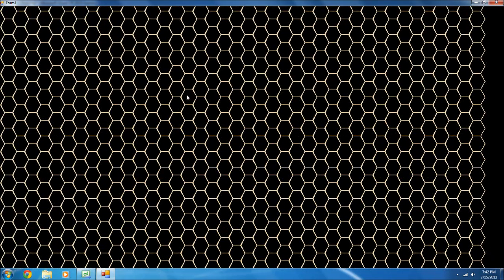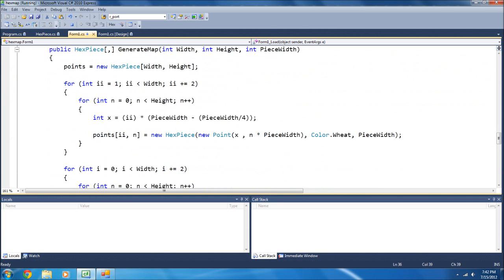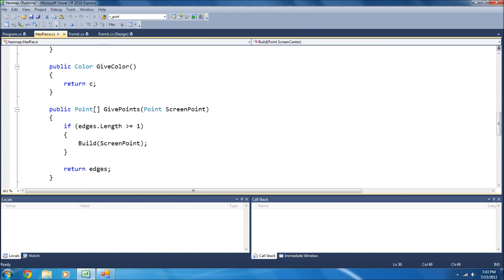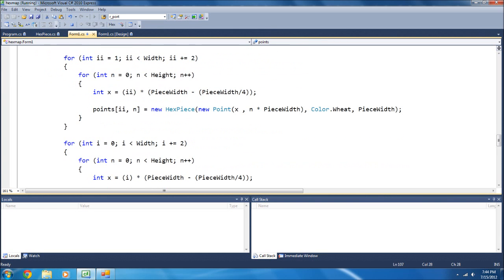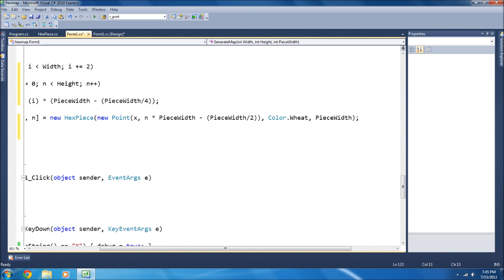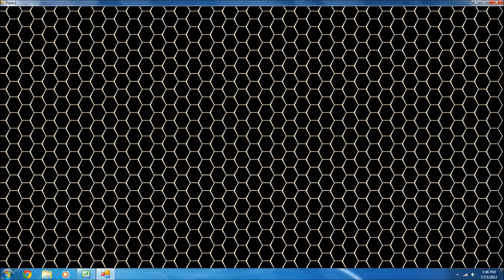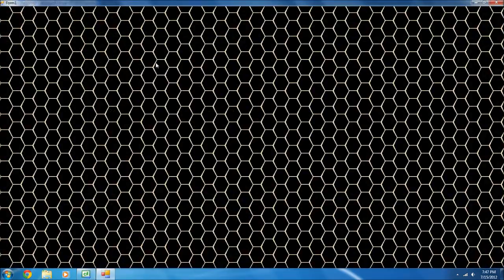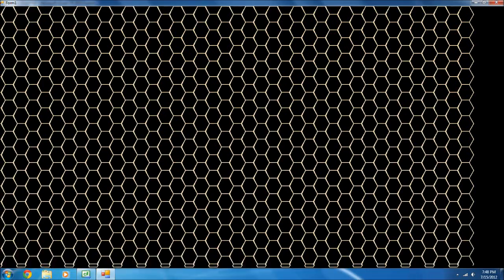C# Graphics - Draw a Hexagon Map with Graphics and DrawPolygon